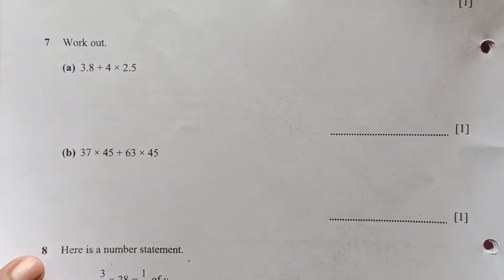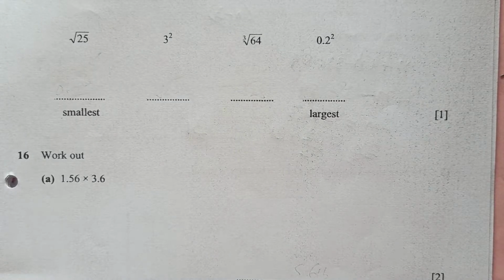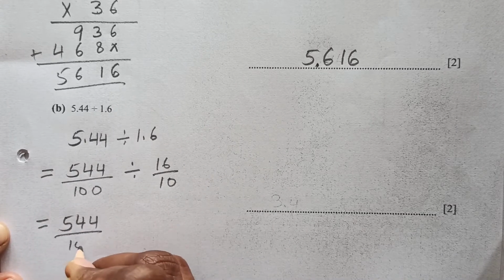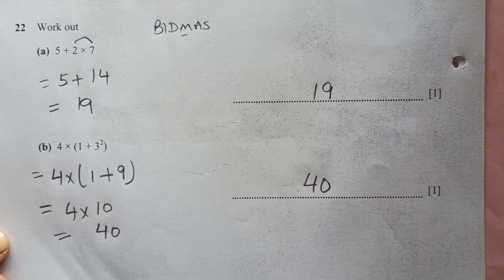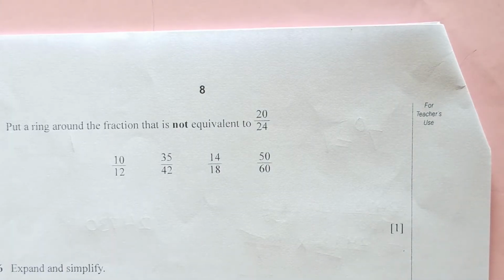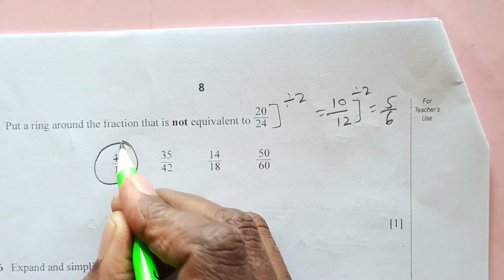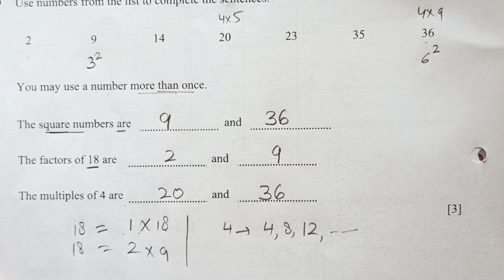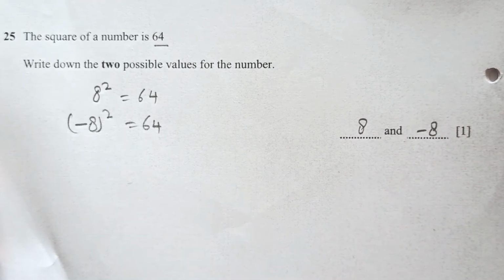All about Numbers/Numbers Revision /Revision Lower sec Checkpoint Numbers/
All about Numbers/Numbers Revision /Revision Lower sec Checkpoint Numbers/T
#number concepts# numbers#Checkpoint#